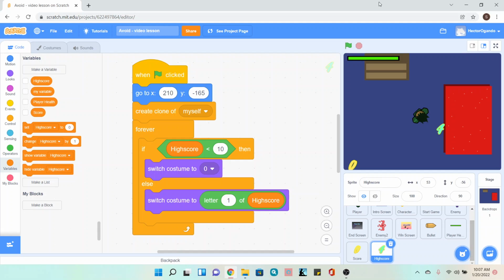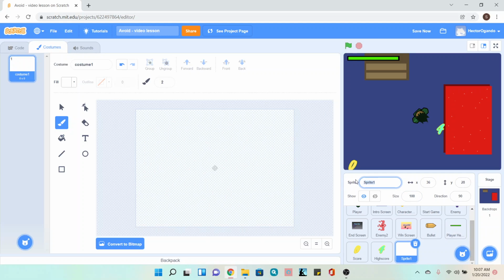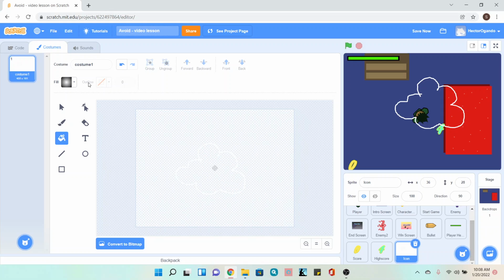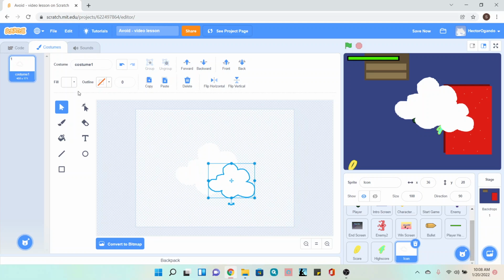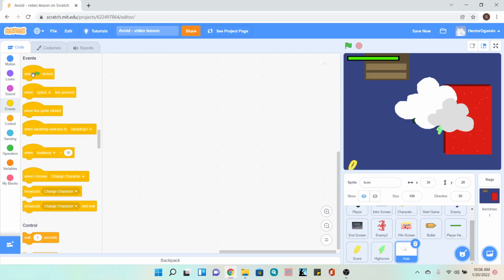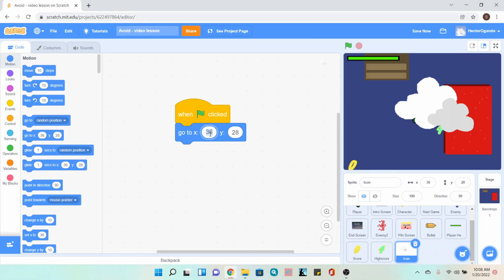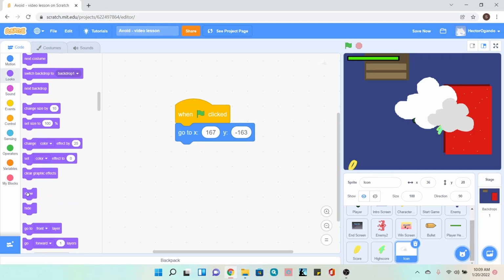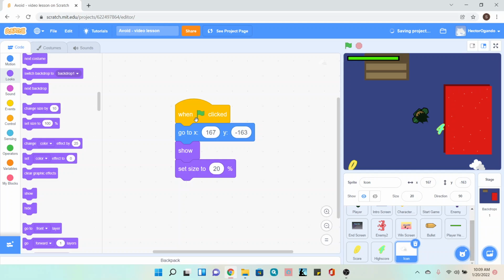Scratch Avoid Week 4 Core Highscore Icon Step 5